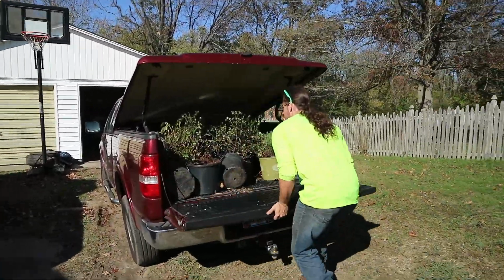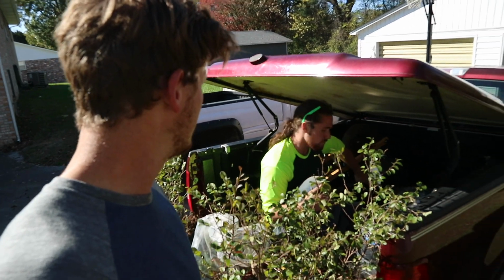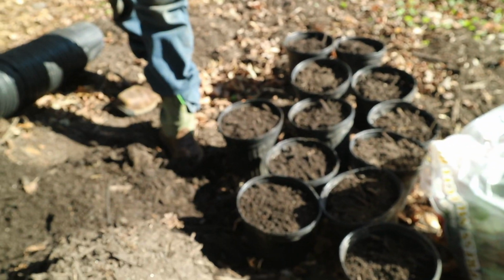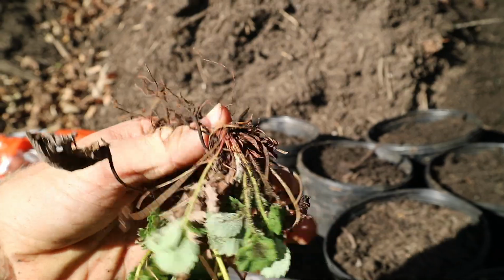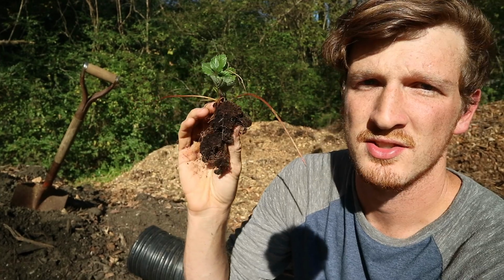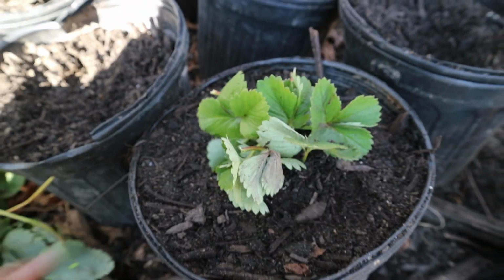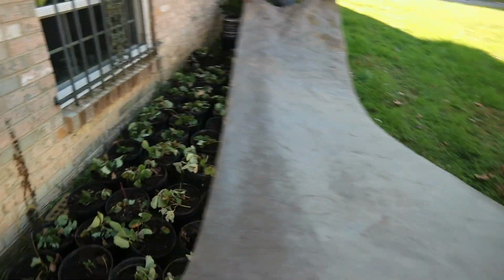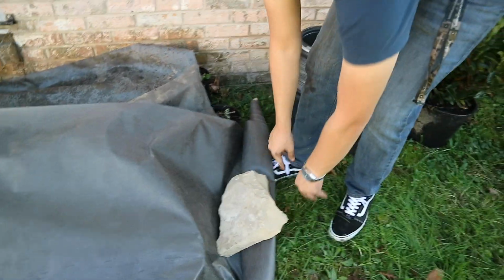Strawberries NOW to get FRESH strawberries in SPRING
You won't be sorry.
If you get some strawberry starts now and care for them you'll be able to plant them next spring.
In this video you'll get to learn about how to start a new strawberry patch and how to continue growing strawberries long-term.